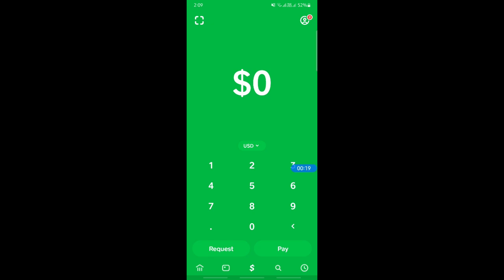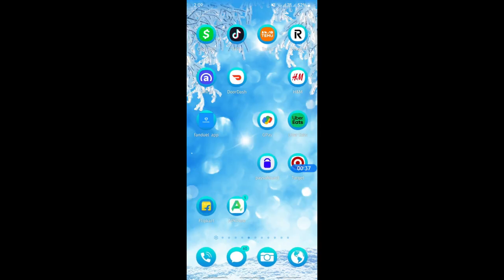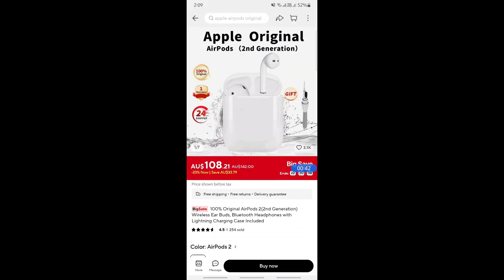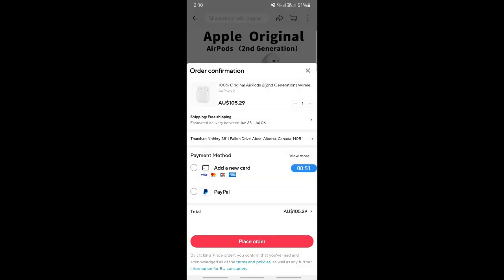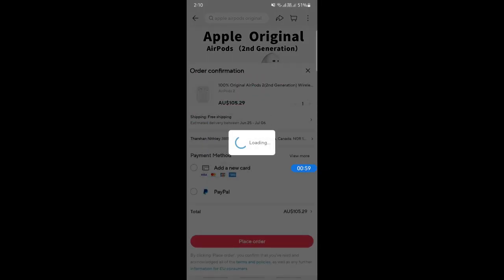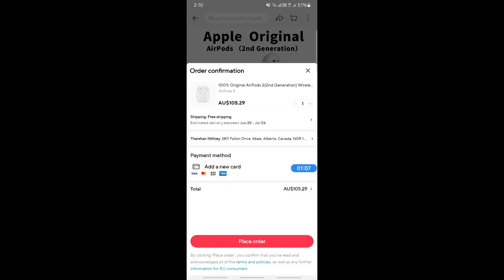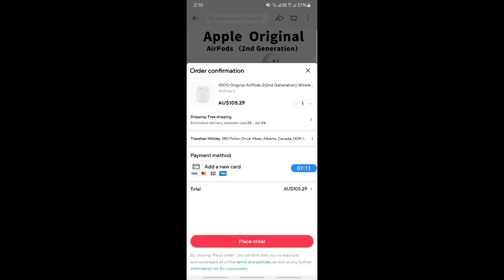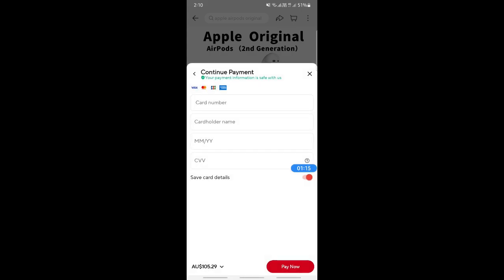How to Pay with Cash App on AliExpress (Best Method)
Learn the best method to pay with Cash App on AliExpress in this easy tutorial. Say goodbye to complicated payment methods and shop with ease!